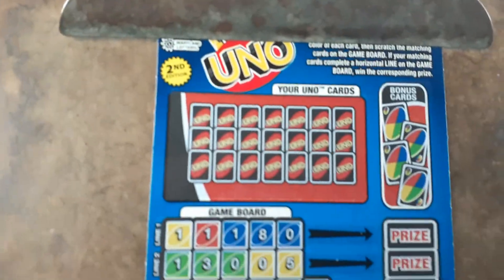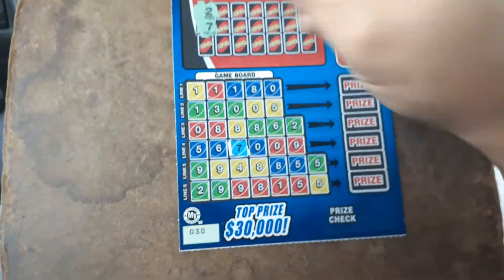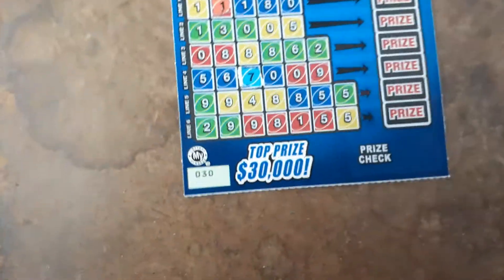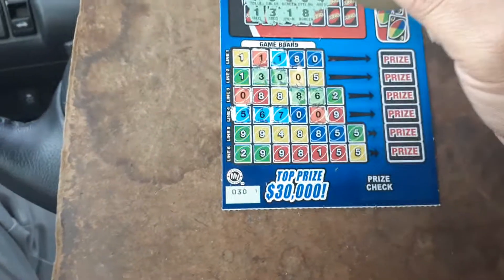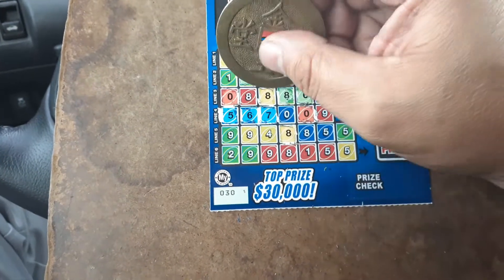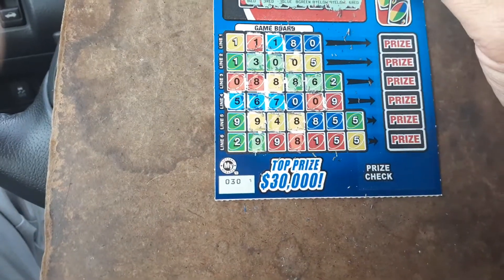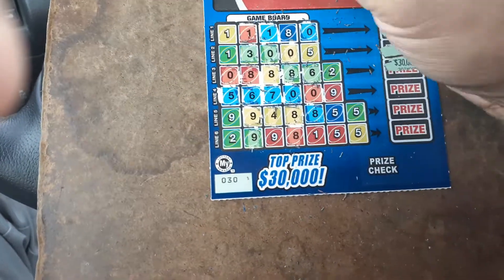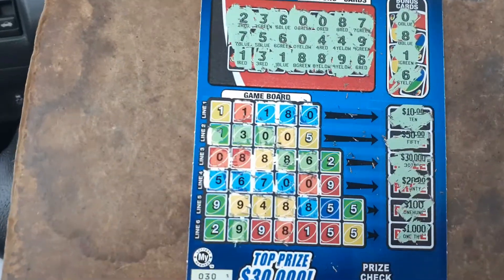MARYLAND UNO TICKET 2020-394